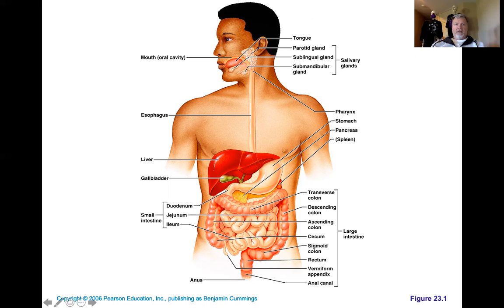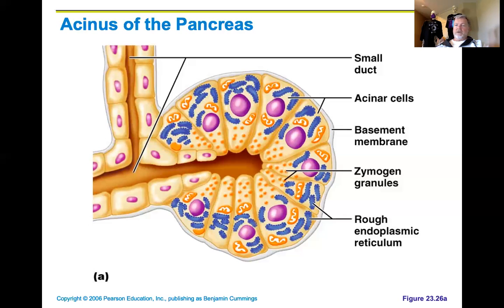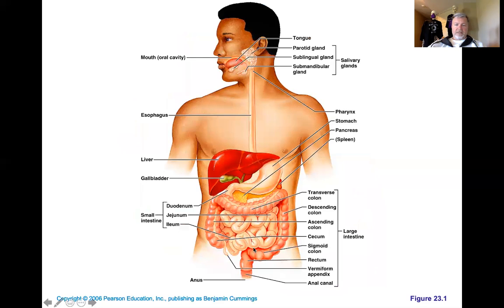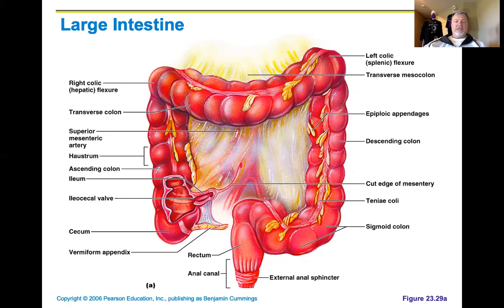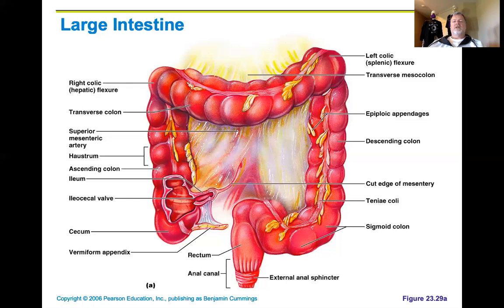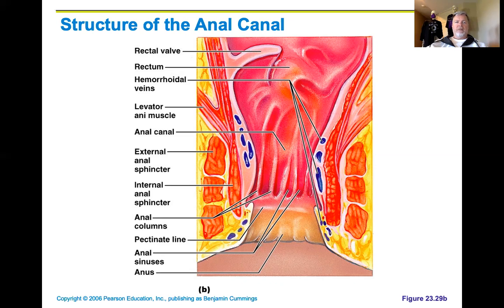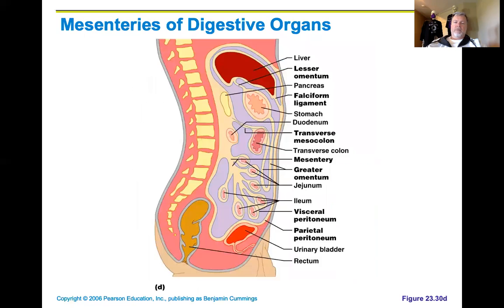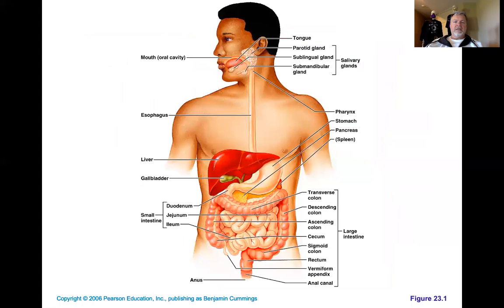Digestive System 4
Introduction to Digestive System